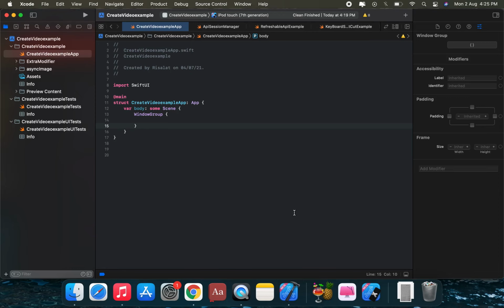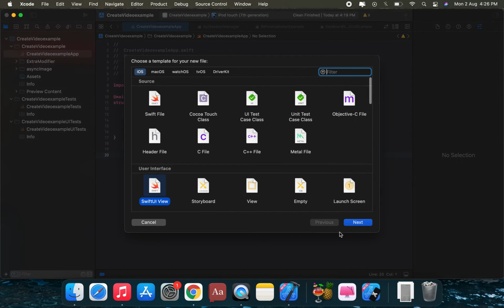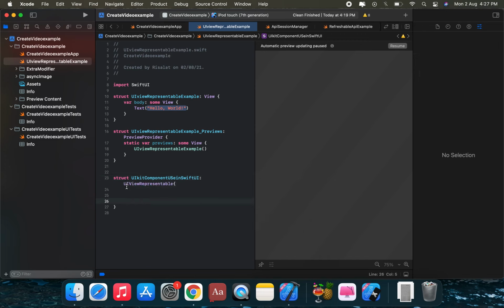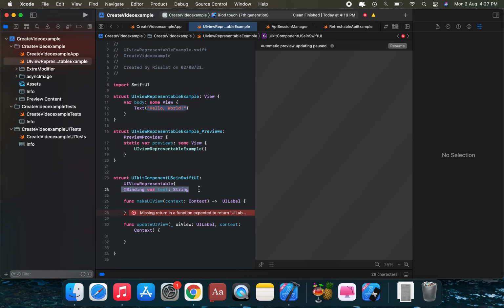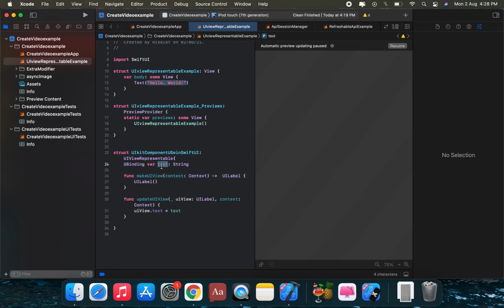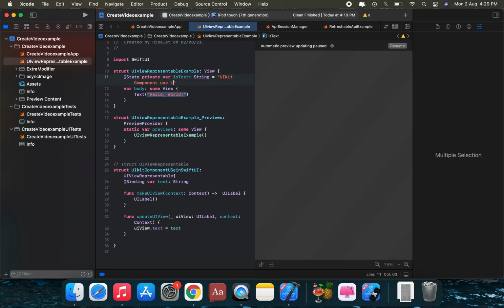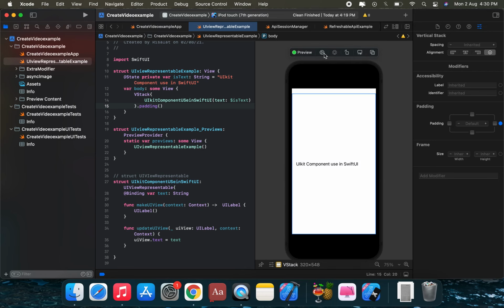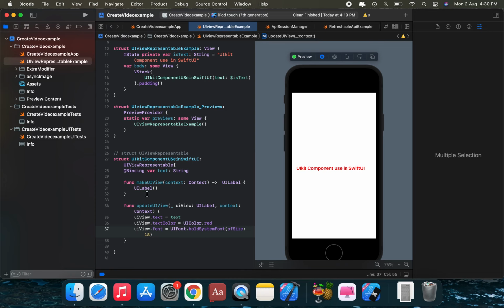How to use UIKit Components in SwiftUI